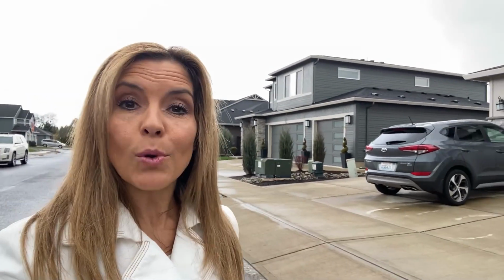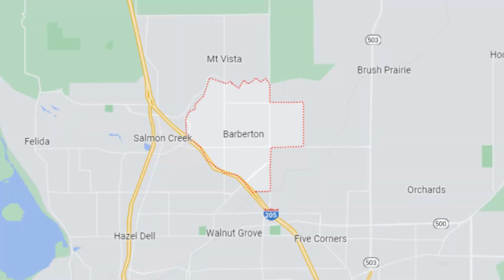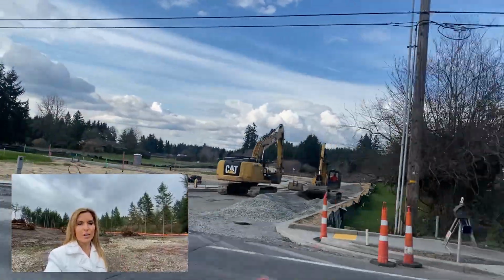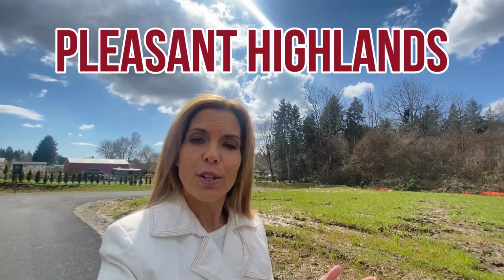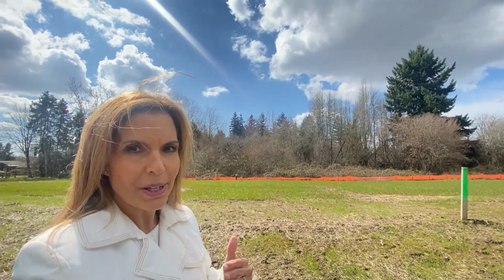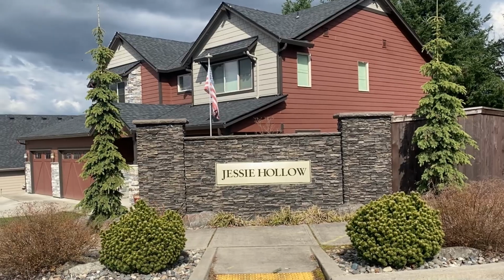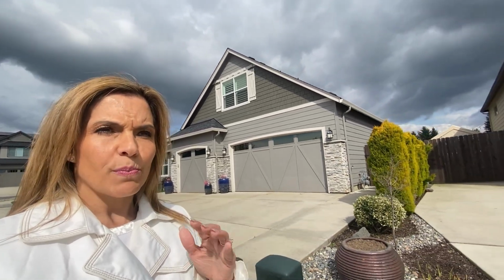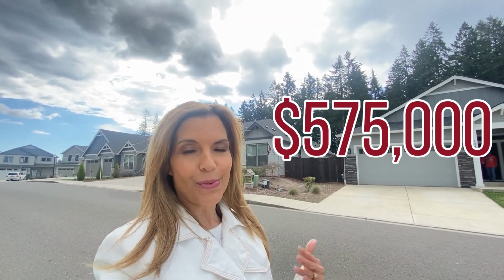BEST PLACE to BUY HOME at AFFORDABLE PRICE in Vancouver WA | Suburb BARBERTON | Vancouver WA Living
Best Place to buy Home at an affordable Price in Vancouver WA that wont BREAK YOUR WALLET. That will be in the Suburb of Barberton WA. The Homes are at an Affordable price and its in the Best Place to Buy a Home the Suburb of Barberton in Vancouver Washington.

00:00 Intro of BEST PLACE to BUY HOME at AFFORDABLE PRICE in Vancouver WA
00:57 Description and Future Development of BEST PLACE to BUY HOME at AFFORDABLE PRICE in Vancouver WA
03:55 First Home BEST PLACE to BUY HOME at AFFORDABLE PRICE in Vancouver WA
06:36 Second Home BEST PLACE to BUY HOME at AFFORDABLE PRICE in Vancouver WA
08:27 Third Home BEST PLACE to BUY HOME at AFFORDABLE PRICE  in Vancouver WA
09:49 Wrapping Up BEST PLACE to BUY HOME at AFFORDABLE PRICE in Vancouver WA
10:00 Outro

🤔Thinking of Moving to Vancouver Washington? ✈️
If you are considering SELLING or BUYING a house in Vancouver, Clark County, and Cowlitz County, click below for a FREE consultation:

📳I have people reach out daily needing to find out if moving to Vancouver Washington, or Clark County, WA is a place for them. I'm here to help and I TOTALLY love it!😍 If you are moving or relocating here to Southwest Washington, or even THINKING about it, I would love to hear from you. 👍

🏡Whether Buying or Selling in Vancouver, Clark County, and Cowlitz County,
me and my team are here to serve you and your personal Real Estate interests. We have NEW Homes that come available every week!